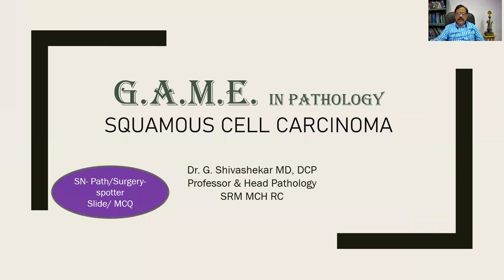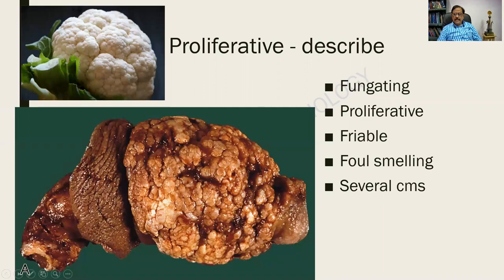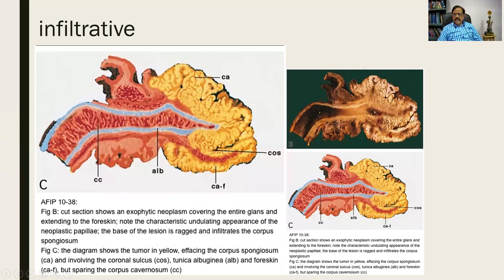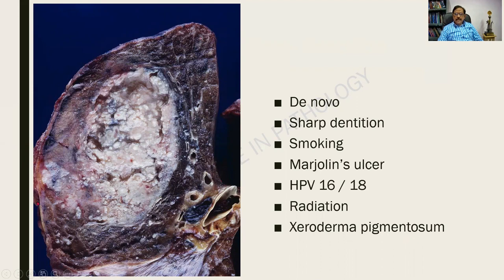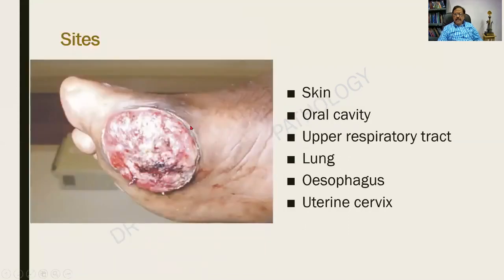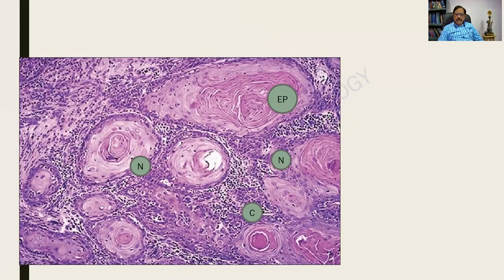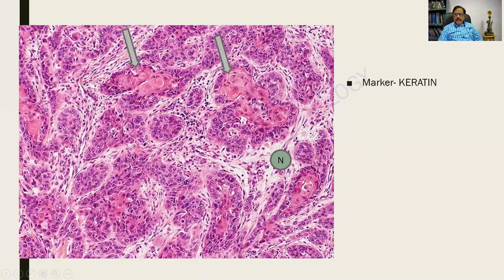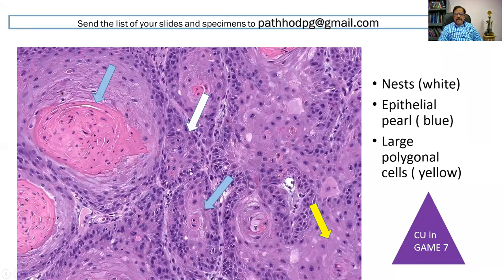MD/ DNB/ UGSQUAMOUS CELL CARCINOMA Starters for Starters V v Slide RATS G A M E Dr GSS SRM MCH RC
you are a teacher- be strong in your basics!